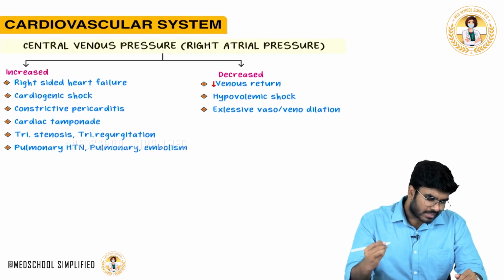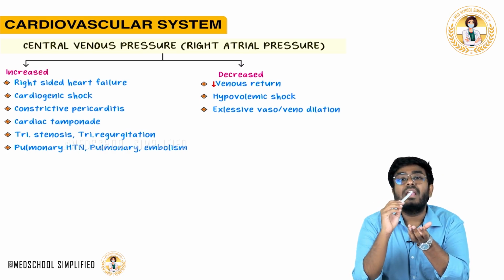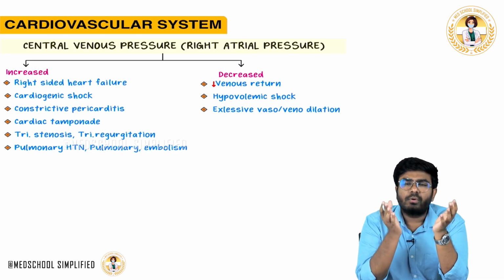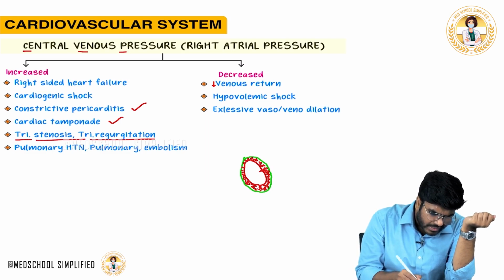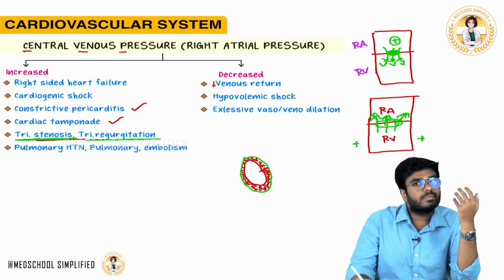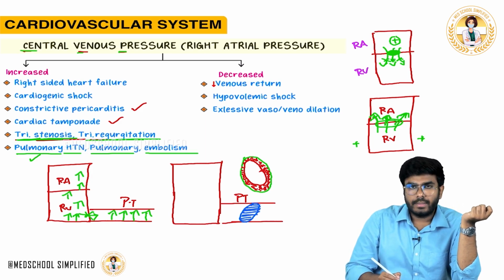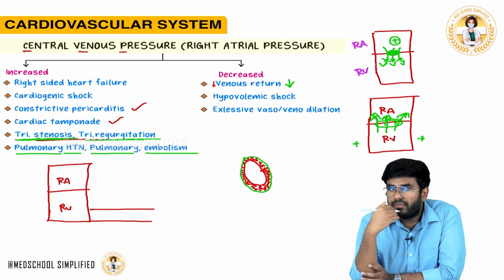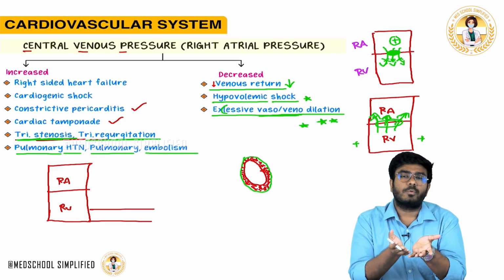10. Central Venous Pressure (CVP) 🫀 CVS Physiology for NEET PG/FMGE/USMLE by Dr. Sree Teja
Central Venous Pressure (CVP) 🫀 CVS Physiology for NEET PG/FMGE/USMLE by Dr. Sree Teja

Central Venous Pressure (CVP) is the pressure within the thoracic vena cava near the right atrium, and it serves as an essential clinical indicator of right ventricular preload and venous return. It essentially reflects the right atrial pressure and provides crucial insights into cardiac function, circulating blood volume, and intrathoracic pressure dynamics. The normal CVP value ranges from 2 to 8 mmHg, and it fluctuates with changes in posture, respiration, and volume status. CVP is measured via a central venous catheter, typically inserted into the internal jugular or subclavian vein, and positioned near the SVC-RA junction. It plays a pivotal role in critical care, shock assessment, and fluid resuscitation protocols. A raised CVP can be observed in right heart failure, pulmonary hypertension, cardiac tamponade, tricuspid stenosis, or fluid overload, whereas low CVP suggests hypovolemia or distributive shock. CVP waveform analysis includes key components: the a wave (atrial contraction), c wave (bulging of tricuspid valve during RV contraction), v wave (venous filling of RA), and descents like x (atrial relaxation) and y (rapid ventricular filling). This waveform helps distinguish various cardiac pathologies. CVP also interacts with respiratory phases — it typically decreases during inspiration due to enhanced venous return, but paradoxical elevation during inspiration is seen in Kussmaul’s sign, indicating right heart dysfunction. Mastering CVP is foundational for interpreting hemodynamic states and optimizing care in ICU, emergency medicine, anesthesia, and cardiology. 🩺📉🫀